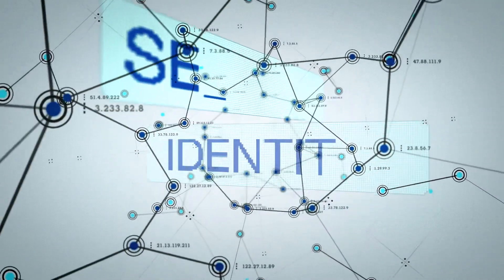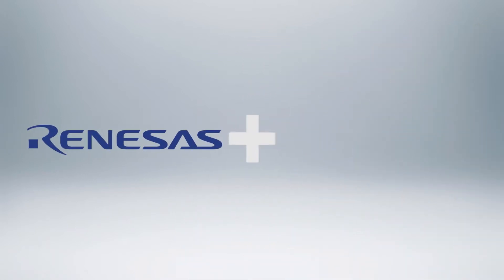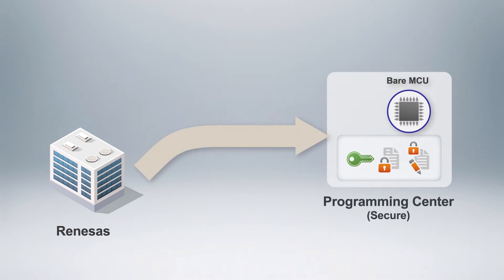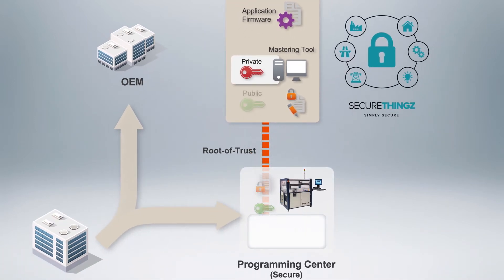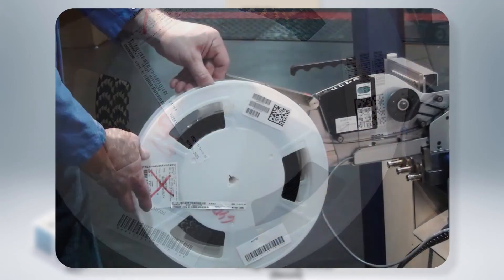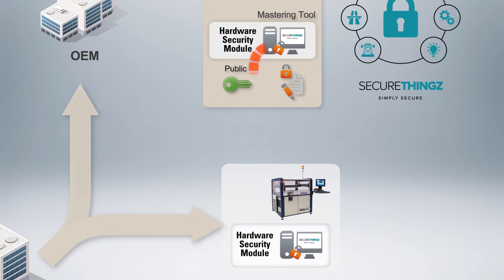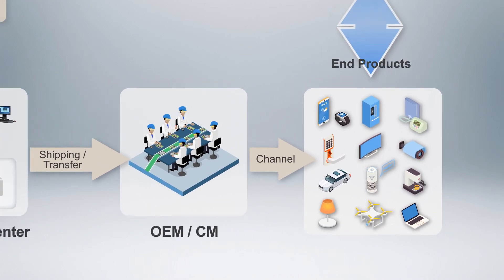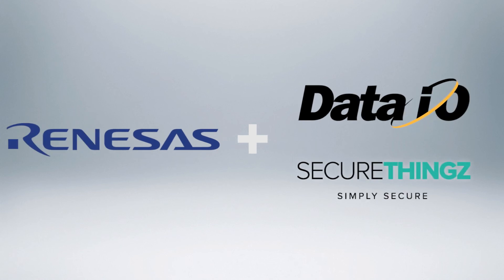Renesas Synergy™ Secure Programming for Manufacturing & Remote Updating of IoT Devices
For more Information or to contact a Renesas sales representative please

Renesas Synergy Secure Flash Programming Solution for Secure Manufacturing and Remote Updating of IoT Devices.

OEMs building connected IoT devices face risks that include:

- Product disruption, eavesdropping and hijacking
- Exploits which can be used to shut down or damage vital industrial infrastructure or cause injury
- Liability and Damage to brand
- IP theft
- Product Cloning and Overproduction

Given the increased complexity of the global supply chain, extra security and diligence is needed to ensure that the integrity and authenticity of a product is maintained in the manufacturing environment and not compromised throughout the entire manufacturing cycle regardless of the location and security level and capabilities of the Contract Manufacturer’s (CM’s) or OEM’s manufacturing personnel and processes.

The secure flash programming solution based on the Synergy Platform enables OEMs to maintain product integrity, authenticity, and production counts without such dependencies on the CM’s capabilities.  It also provides for secure remote updates to devices in the field without relying on the security environment of the device in the field.